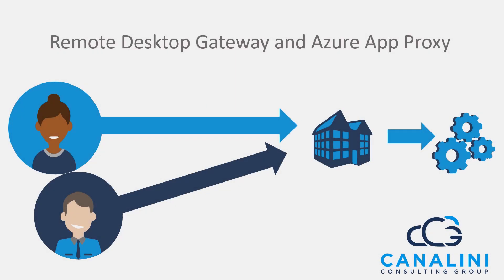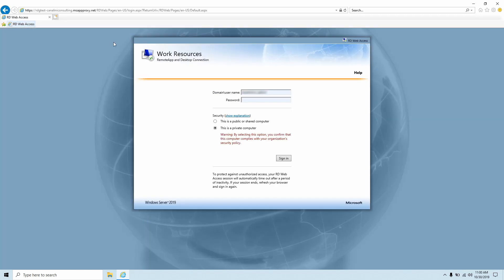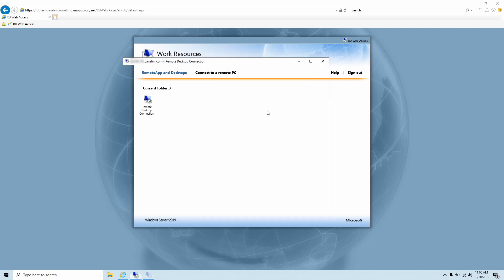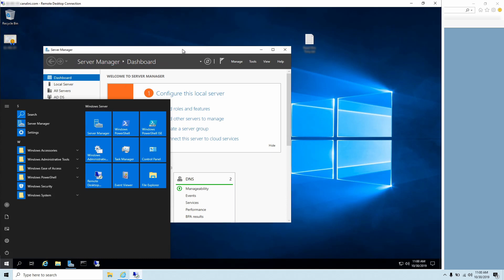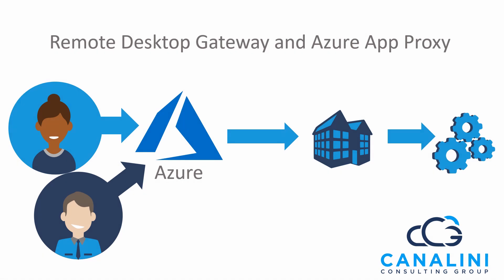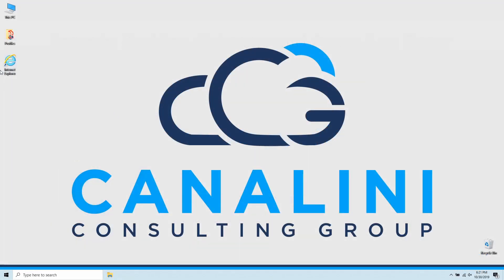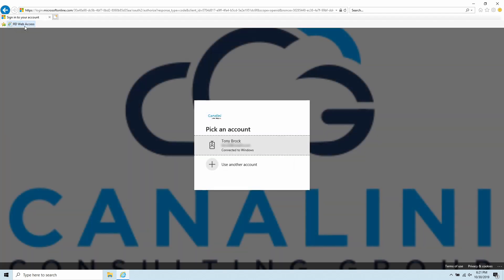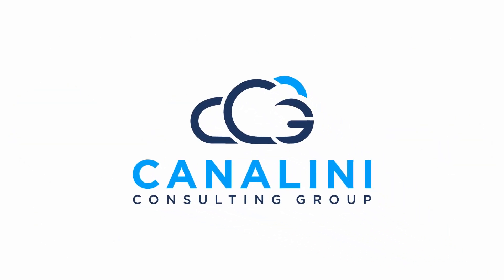Remote Desktop Gateway with Azure App Proxy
Quick demo of the user experience when using Remote Desktop Gateway with Azure App Proxy